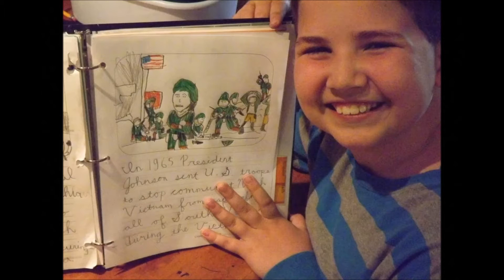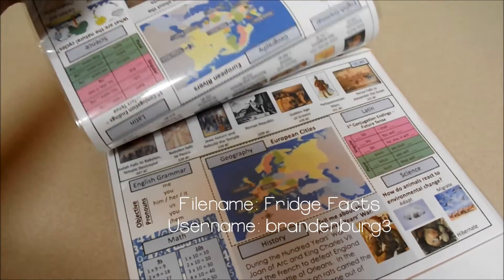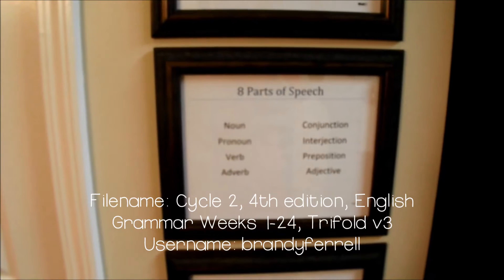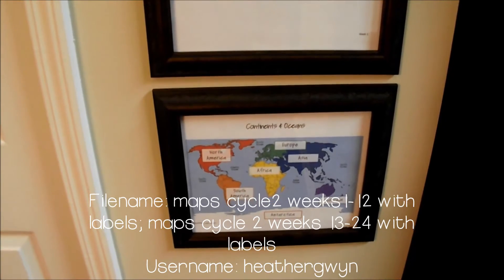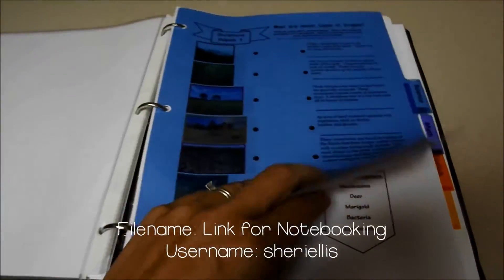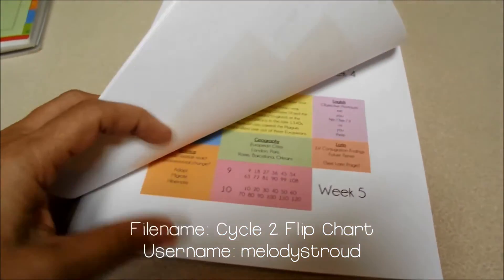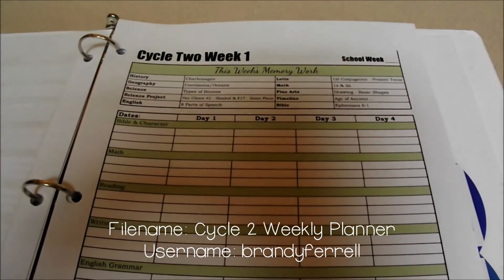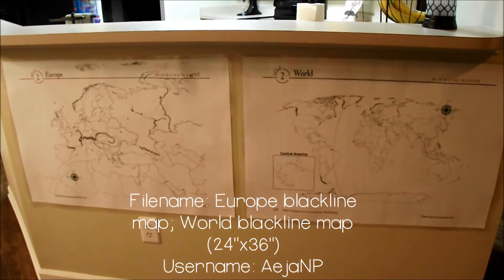What I'm Downloading from CC Connected: Foundations Cycle 2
CC Connected is a great resource for classically educating homeschool families! Here are my favorites for Cycle 2. Enjoy!

NOTE: This YouTube channel is independent of Classical Conversations® and was not created and is not maintained, supervised, approved, authorized, or endorsed by Classical Conversations®. While this channel is intended to complement and expand upon the material presented in the Classical Conversations® program, the materials were not prepared by and are not approved for use by Classical Conversations® as part of their sanctioned educational model. You may visit the Classical Conversations® website at ClassicalConversations.com. Thank you!